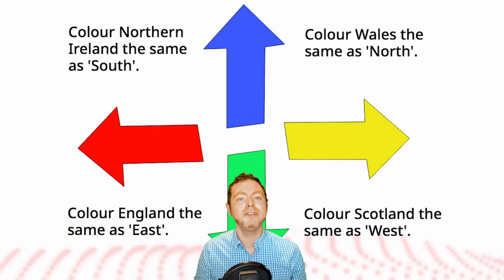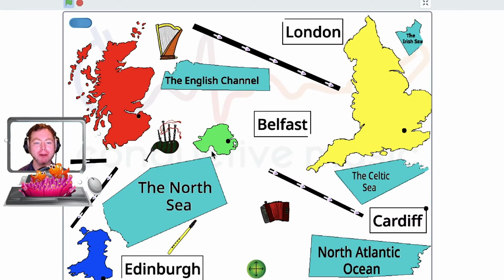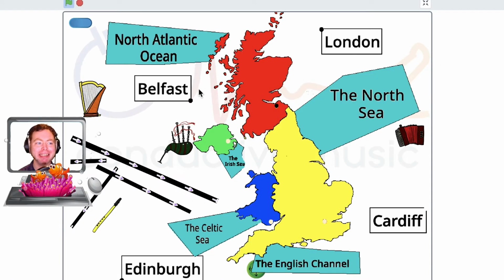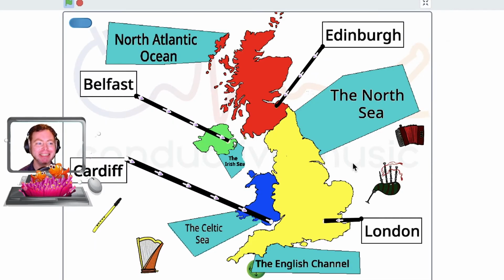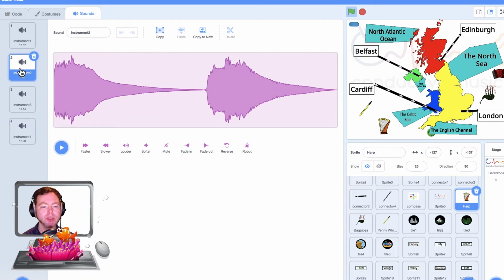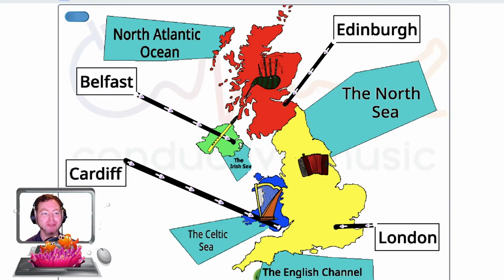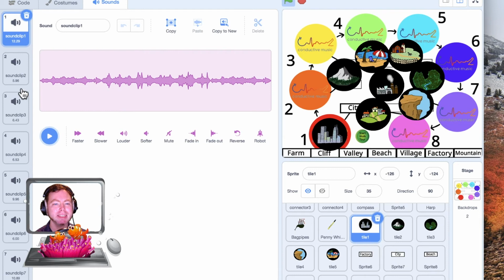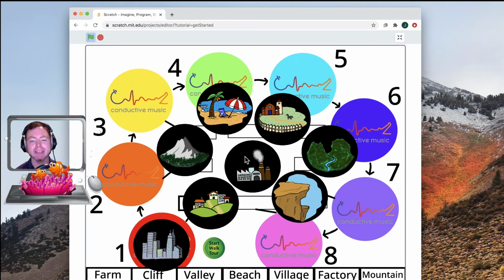STEAM Corner l Year 3/4: Lesson 4 - Musical Maps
This course is now live on Udemy, where we offer even more course material such as homework, lesson plans and slides to support you in your STEAM journey! Head over to Udemy to join the course today

Welcome STEAM machines to another session of 'Create with Scratch'. This session is called 'Musical Maps' and explores geography, coding and music. At the end of this session, you will have coded a musical map of the UK which you can use to practice your geography. The coding of this session is available